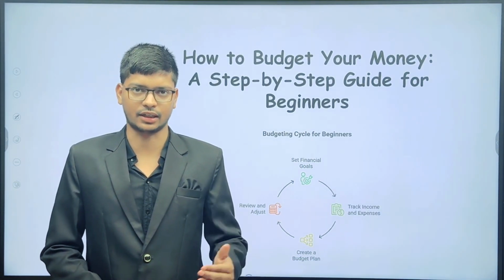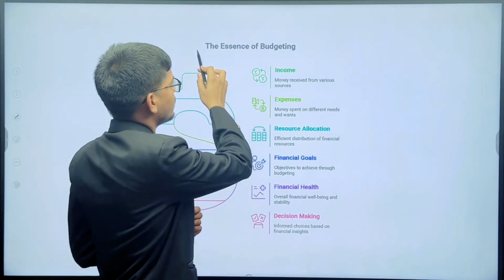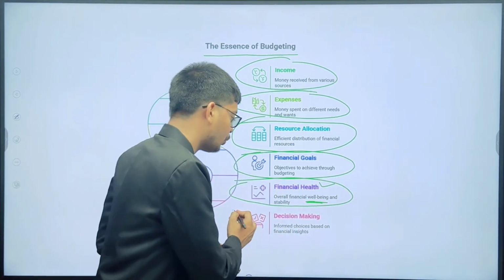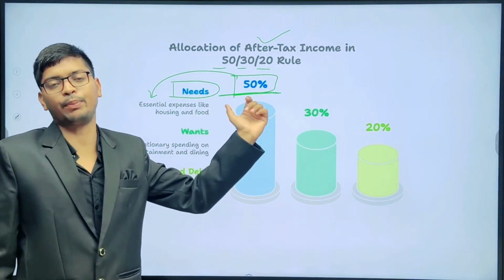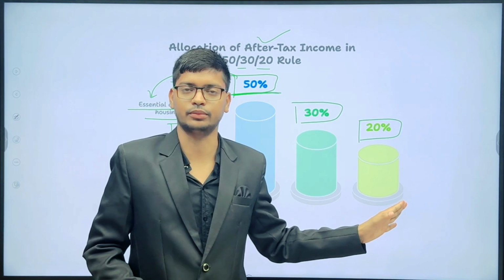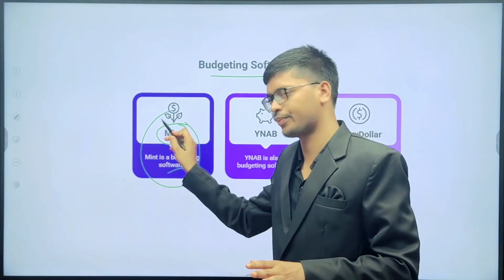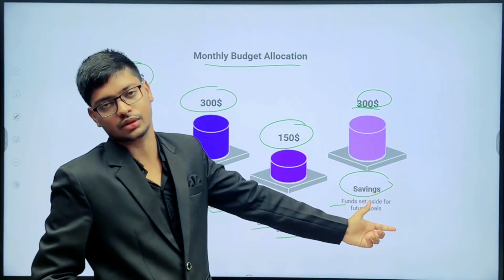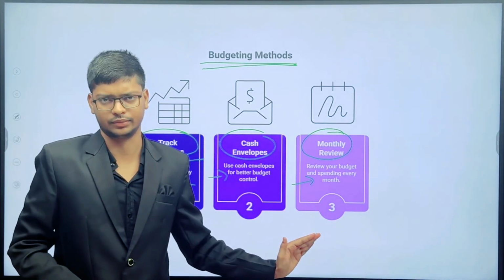How to Budge Your Money : A Step-by-step Guide for Beginners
📌 How to Budget Your Money: A Step-by-Step Guide for Beginners

Are you struggling to manage your money or wondering where it all goes by the end of the month? 💸 In this video, we’ll break down exactly how to budget your money—even if you’re starting from scratch!

Whether you're a student, just got your first job, or want to gain better control of your finances, this beginner-friendly guide will help you:
✅ Understand your income and expenses
✅ Set clear financial goals
✅ Create a simple, effective budget
✅ Avoid common money mistakes
✅ Start building better money habits

📊 Tools & tips included to make budgeting easy and practical.